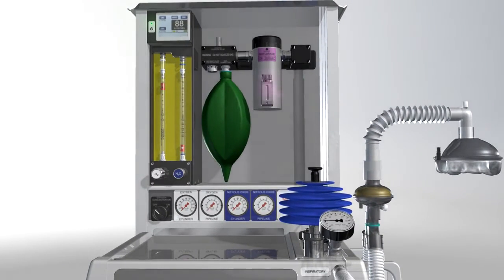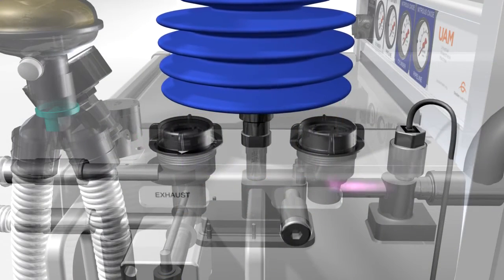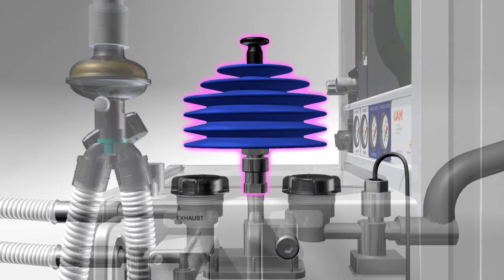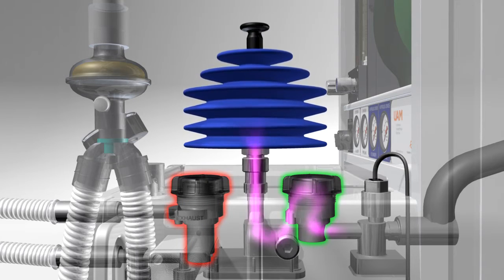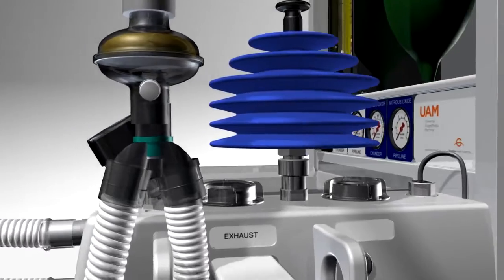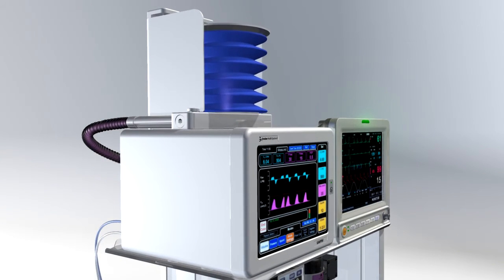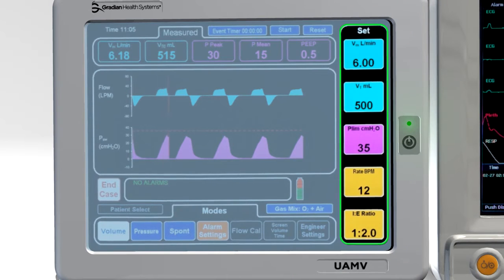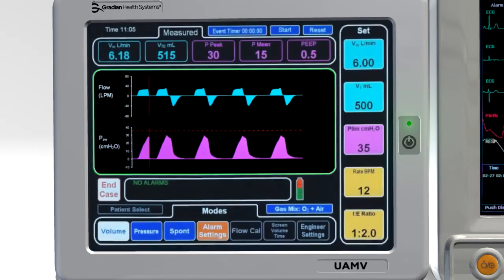3D-Model of Anasthesia Machine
anasthesia NEET Pg#MCI#FMGE#